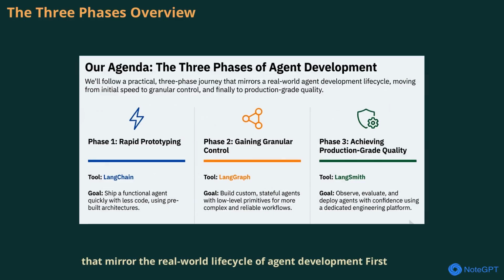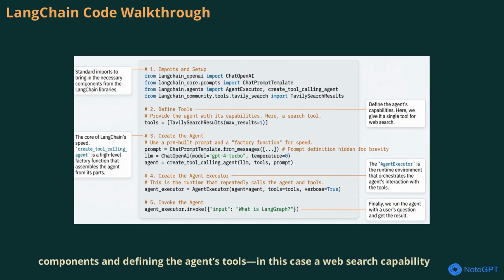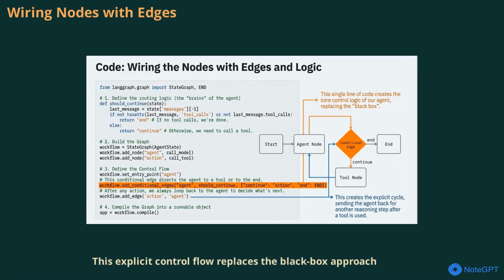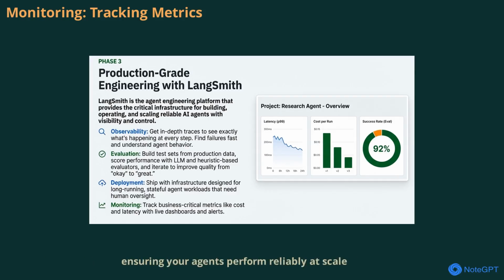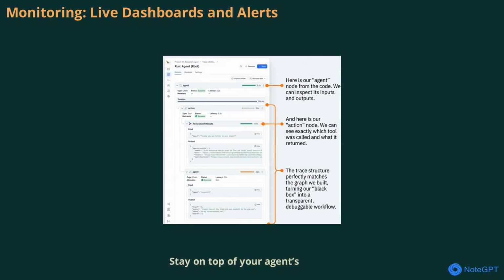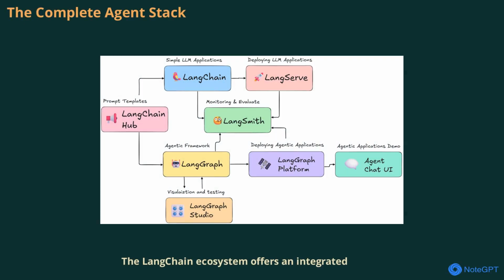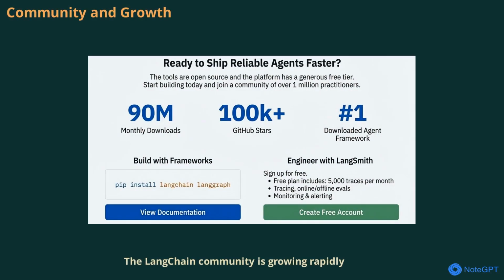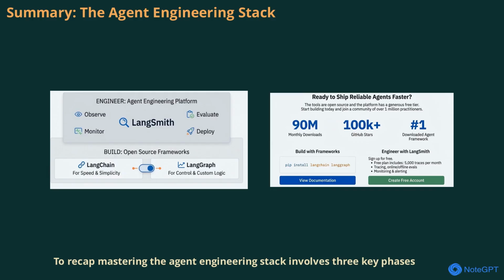The Complete LangChain Agent Stack: From Prototype to Production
LangChain is a leading framework for building intelligent, tool-using AI agents.
In this video, we break down LangChain’s Agent Engineering Stack and explain how modern AI agents are designed, orchestrated, and deployed in production systems.

You’ll learn:

What agent engineering really means

The layers of the LangChain agent stack

Tool calling, memory, and planning explained

How retrieval (RAG) fits into agent workflows

Best practices for production-grade LangChain agents

This video is ideal for AI engineers, ML practitioners, and developers building advanced AI agents with LangChain.

📌 Topics covered:

LangChain agent architecture

AI agent engineering

Tool-augmented LLMs

Memory and state management

RAG-powered agents